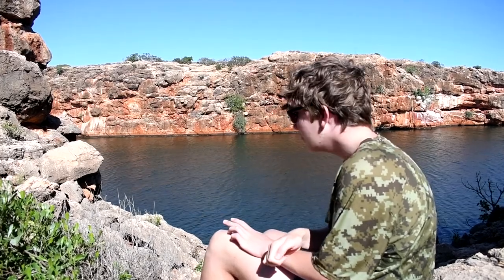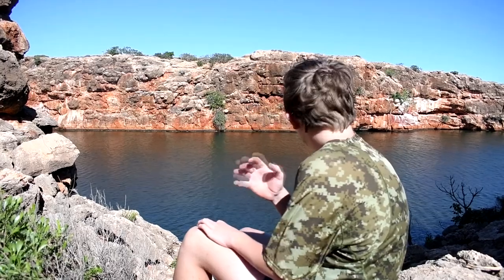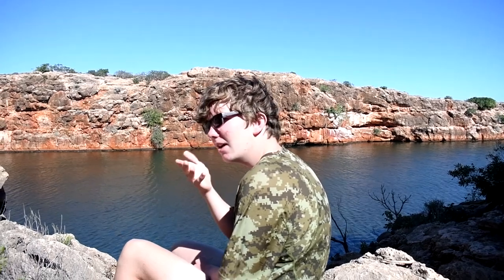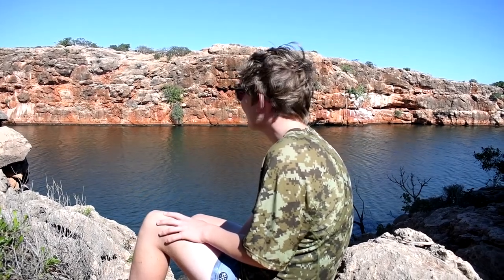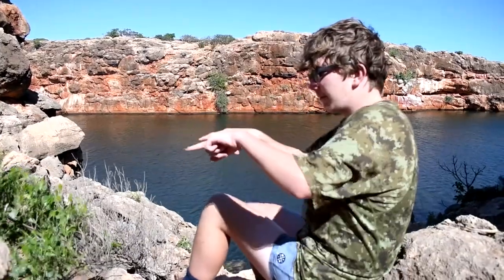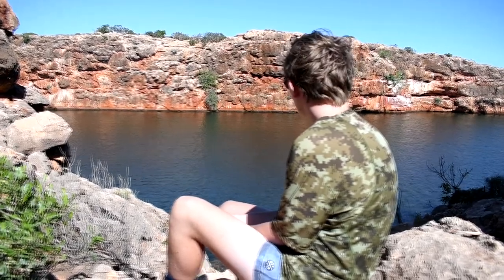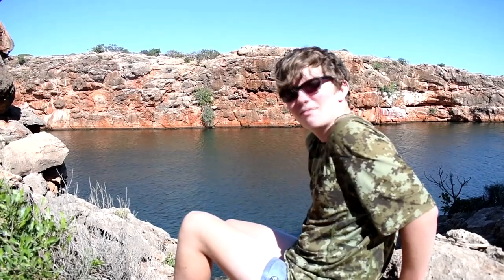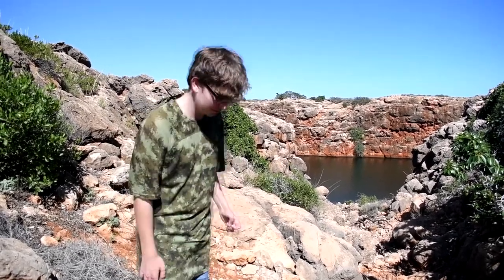CLOSE encounters with CUTE rock wallabies - (Ep 2)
join us as we decend into the gordges in search of the black footed rock wallaby and get much closer than expected.

Species in video: Black flanked rock wallaby

Location: Exmouth

Camera: Nikon D500
200-500mm f5.6